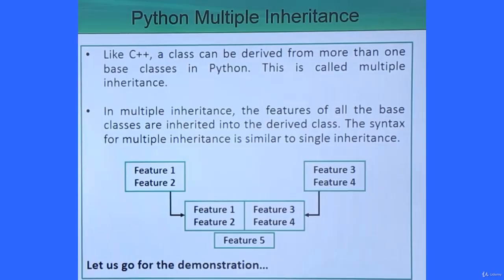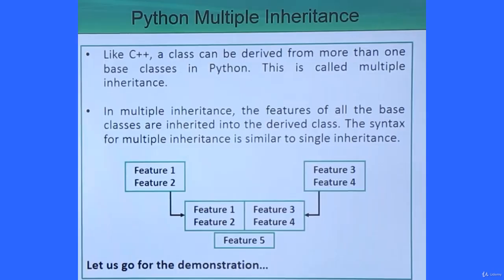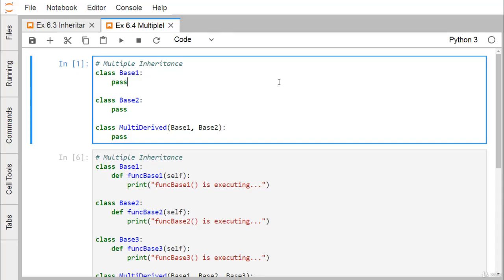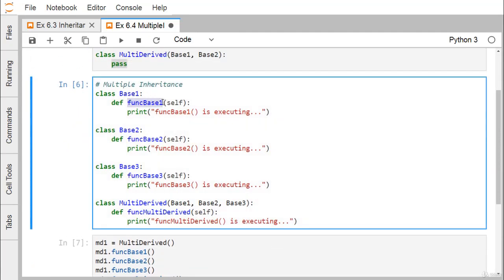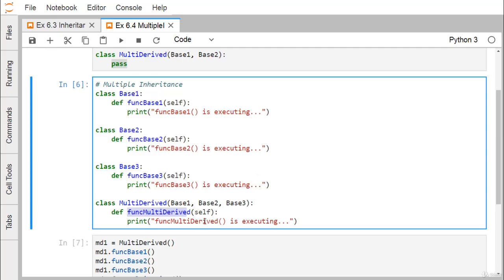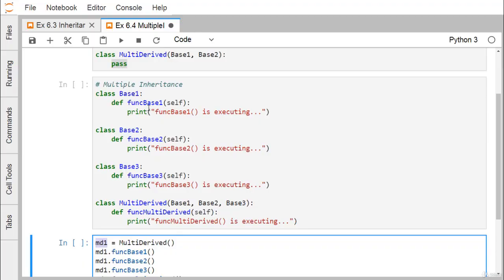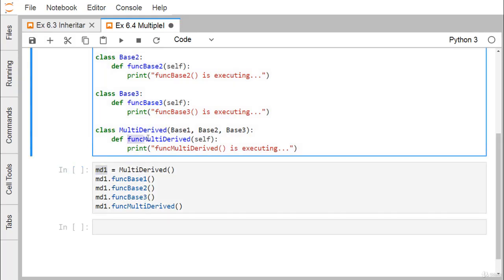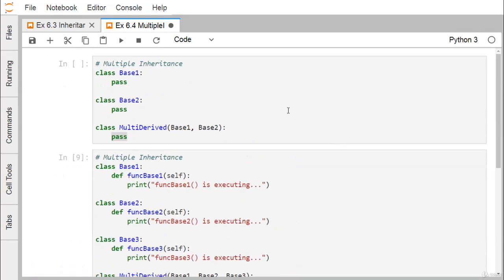021 Tutorial 21 Python Multiple Inheritance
Python Multiple Inheritance